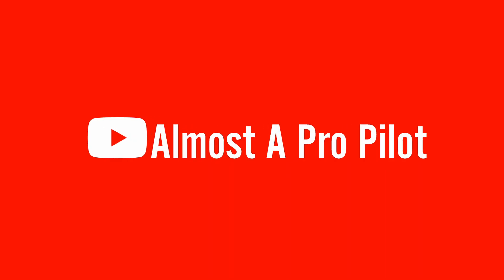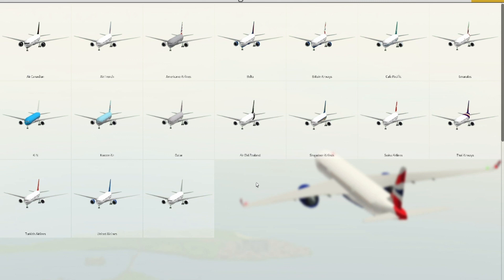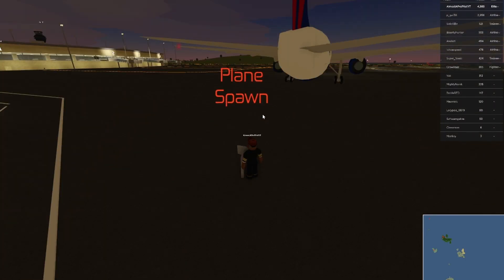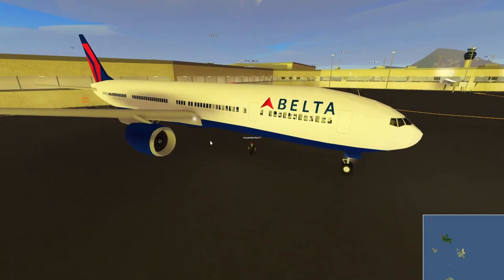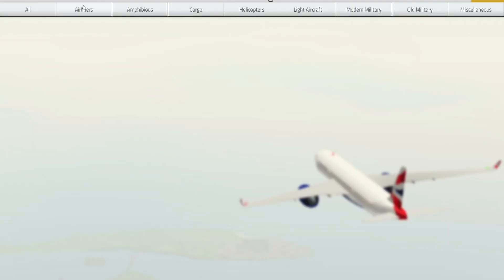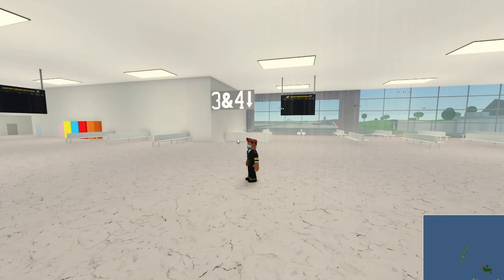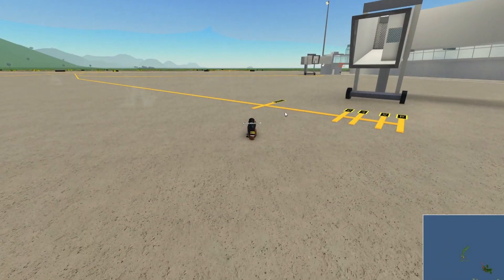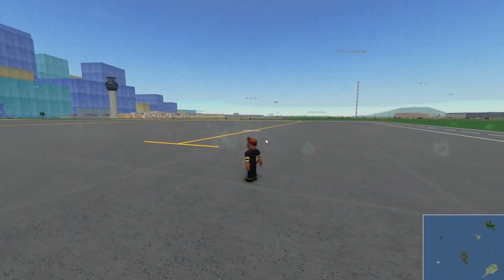ORANGE RE-ADDED AIRLINE NAMES | WEATHER?! PTFS New Update